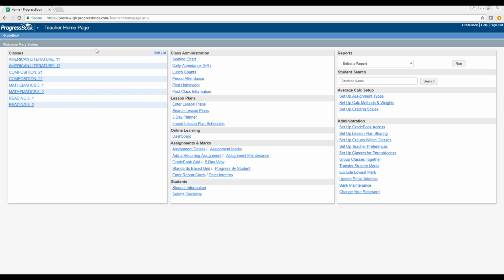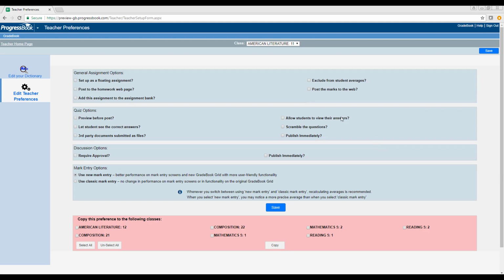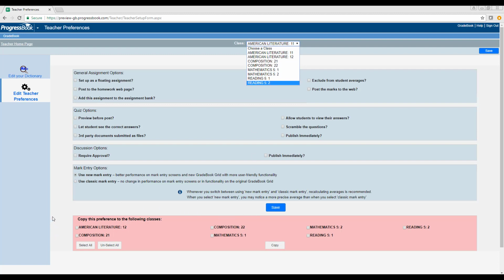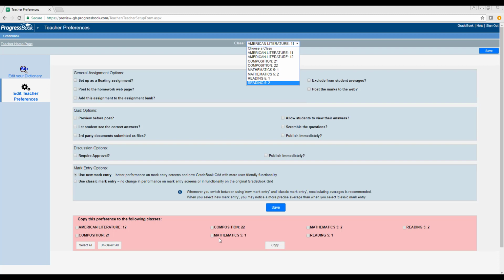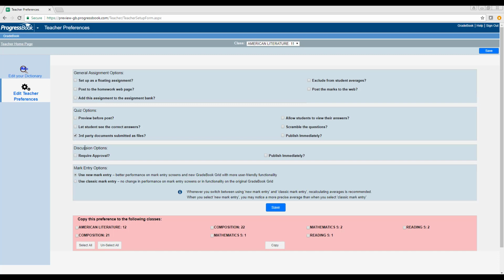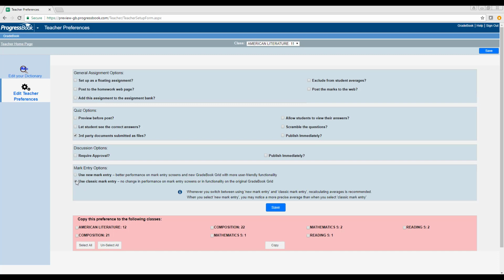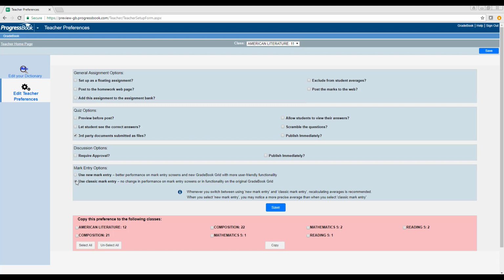GradeBook New Teacher Preferences Screen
The new features of the Teacher preferences Screen.